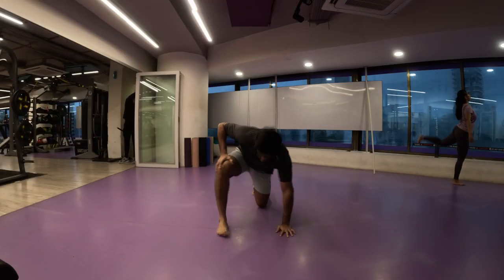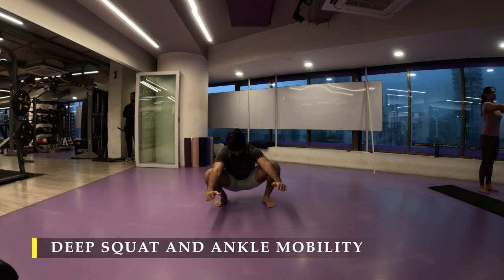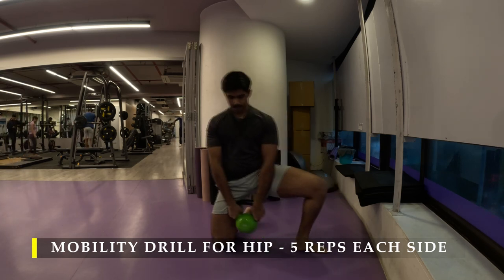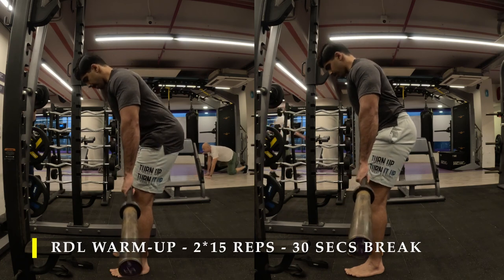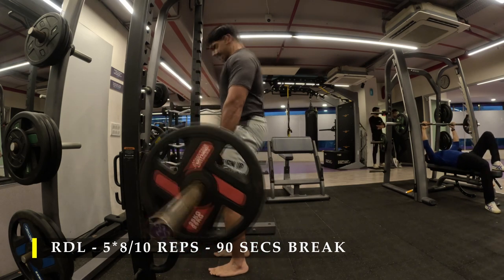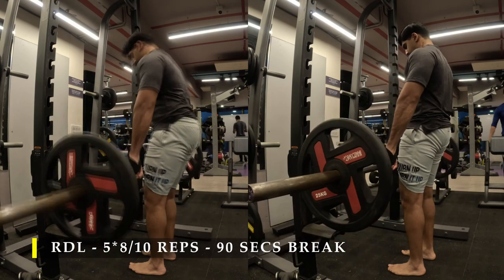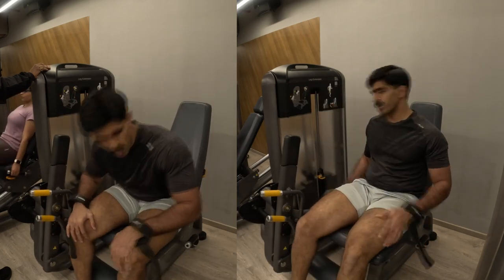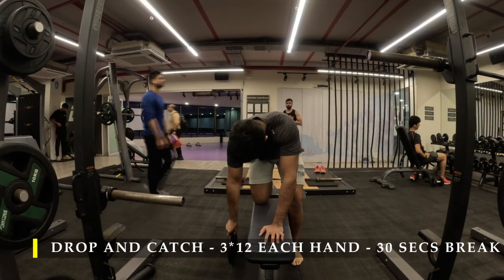Simple leg workout...Day-53!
0:00 Introduction & Dynamic stretching
01:17 Mobility
02:04 Warm-up
03:31 RDLs
05:25 Leg extensions
06:40 Oblique twists
07:11 Forearm work
09:12 Stretches & Thank you! Like it.